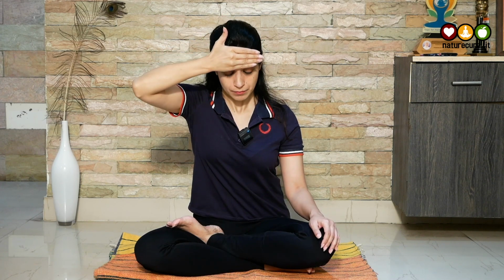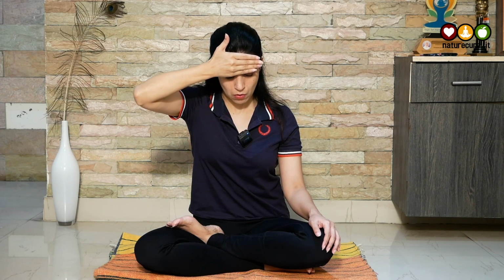How do I get rid of forehead wrinkles? | Nature Cure Fit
Watch ► ► How do I get rid of forehead wrinkles? | Nature Cure Fit